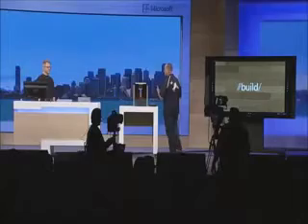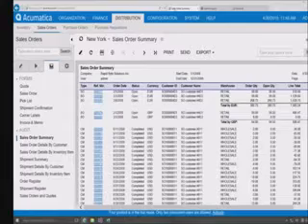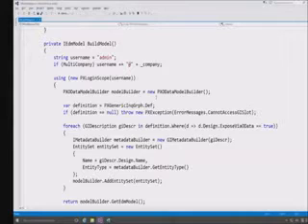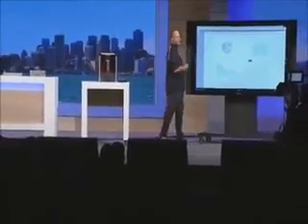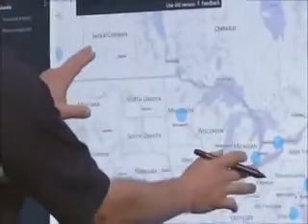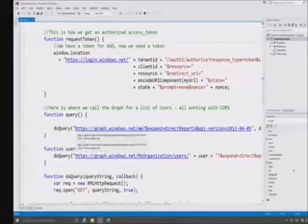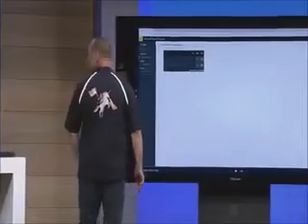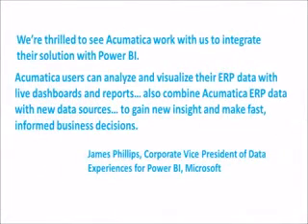Acumatica and Microsoft Power BI integration in Microsoft 2015 Keynote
MYOB Advanced (Acumatica overseas) featured at Microsoft Build 2015.  ODATA!